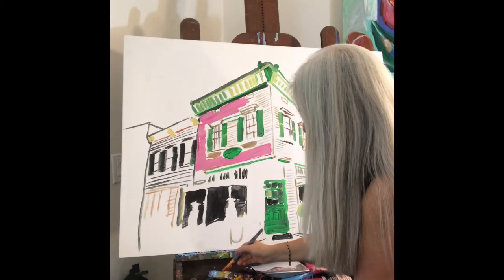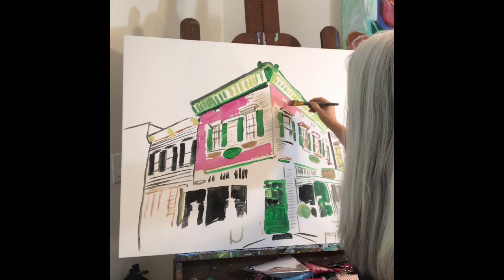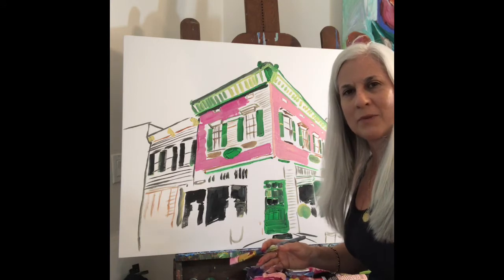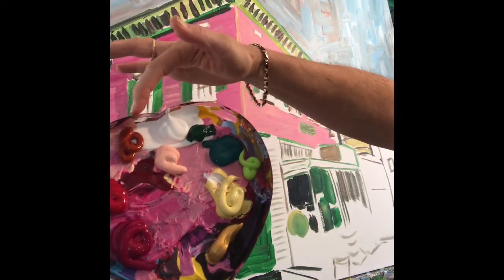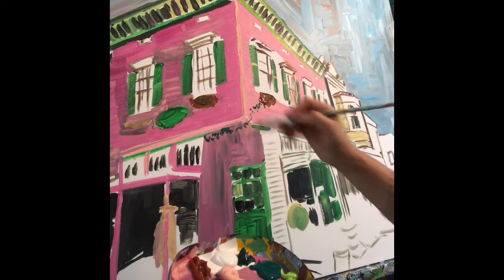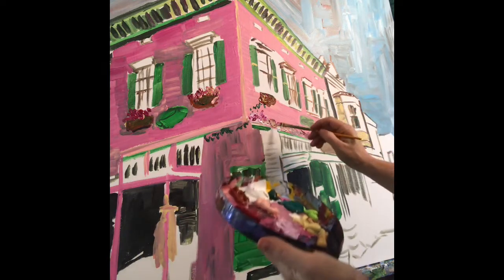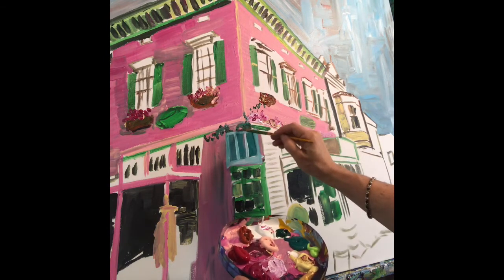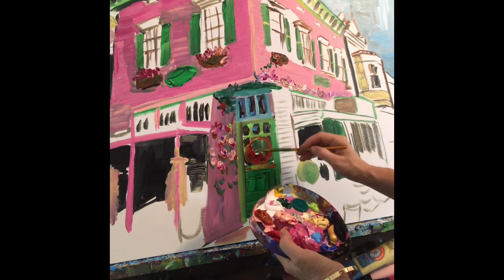Paint With Me: The Pantone Candy Cane Pink House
Welcome to the Paint With Me Series - Art Journals, a sneak peek into my studio practice and musings on life for authentic and sophisticated souls. I’m your host, Caroline Karp. Let’s get painting.

In this week’s episode we go on a journey of mixing the perfect pink paint for this piece I call - The Pantone Candy Cane Pink House. It is part of my “A Taste of Georgetown Collection, paintings inspired by traveling to the historic Georgetown neighborhood in DC.
Sit back and enjoy as I paint and talk about the inspiration behind these pieces.

There is just something that is unique and attractive about The Call Your Mother Bagel Shop. - Georgetown location. It pops up on SM quite often as it is the backdrop for many photo opportunities.

The building, which is painted Pantone Candy Cane Pink, is even more magnificent in person! I was moved to paint an image of it in my expressionistic painterly style that I’m known for.

Using my artistic license, I decided to contrast the cool pink with a warm and glowing sidewalk and adjacent buildings. My painting tells the story - “Look at what humanity has done to create beauty in the middle of the city.”

Here’s to our continued health and wellness!